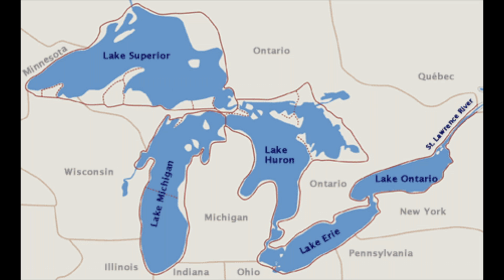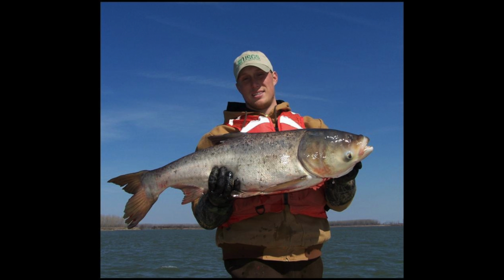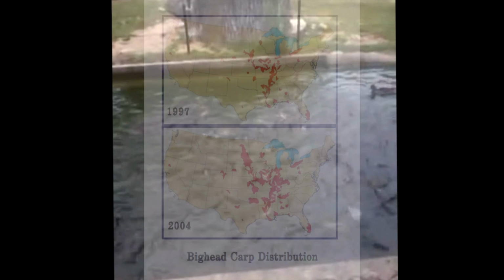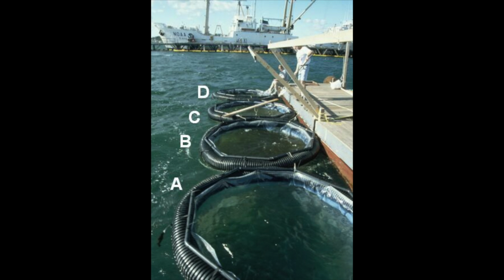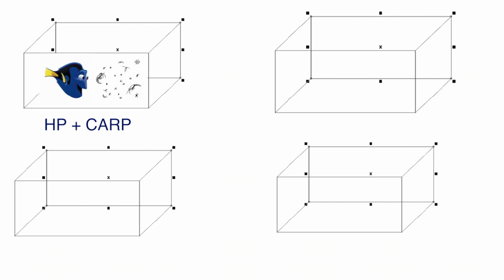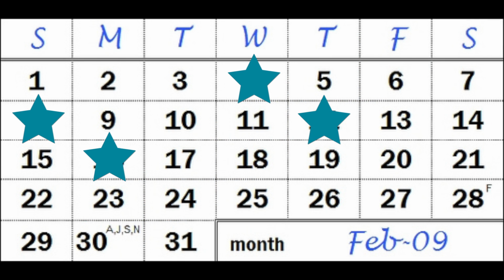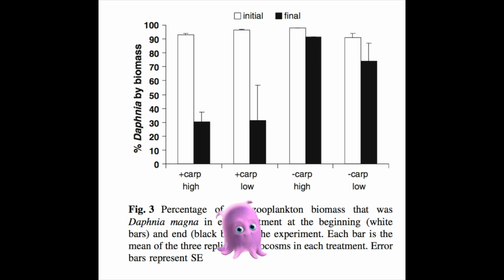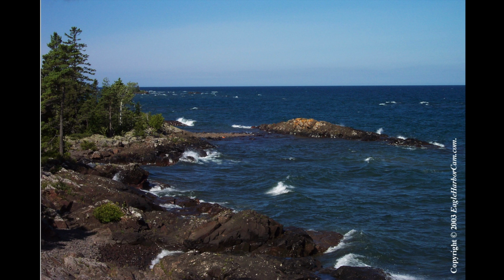Bighead Carp Vodcast.mov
Vodcast produced by students in Zoology at the University of Minnesota.